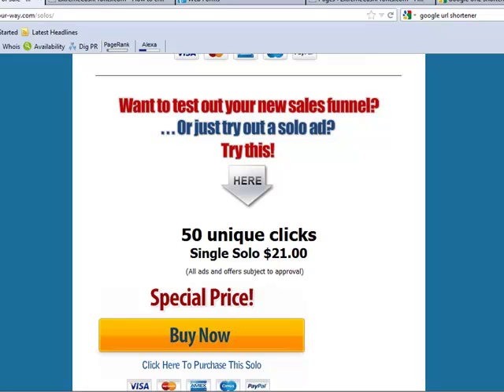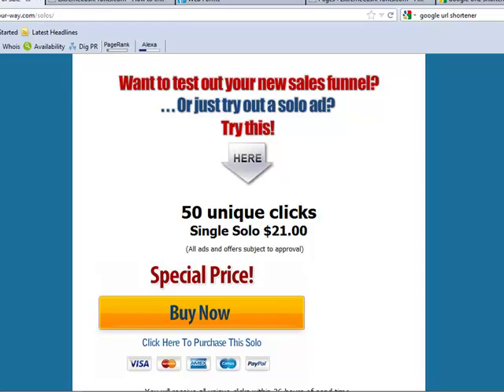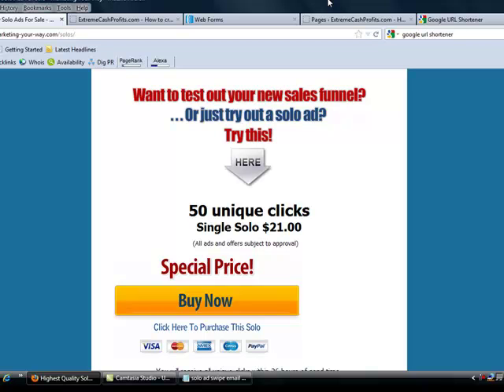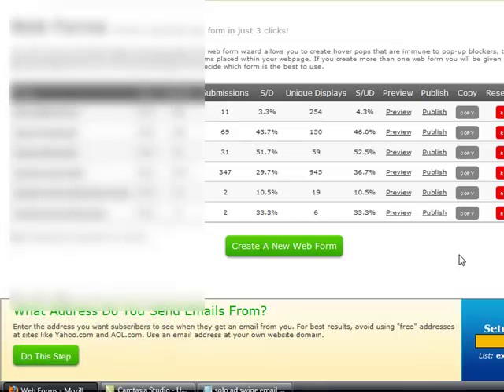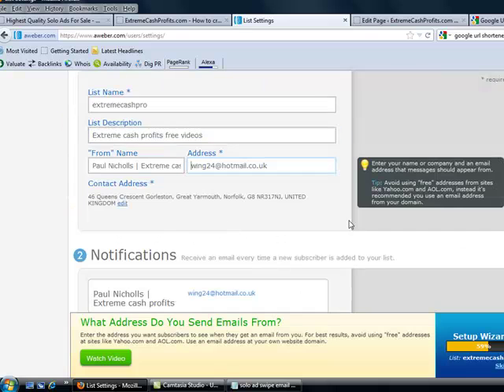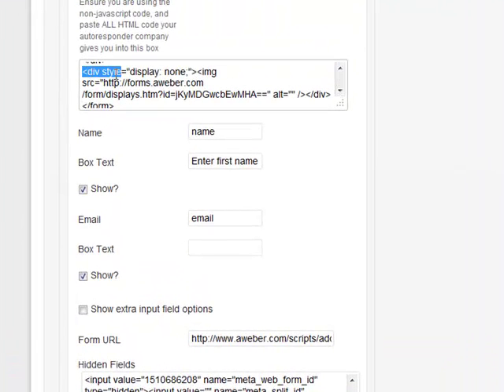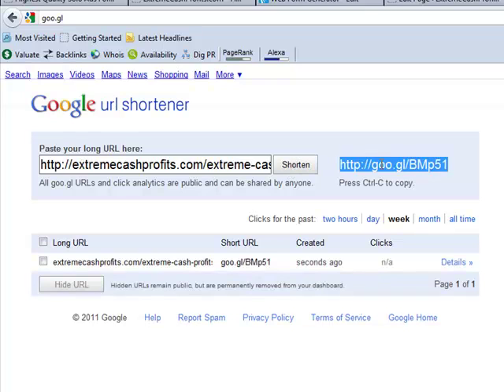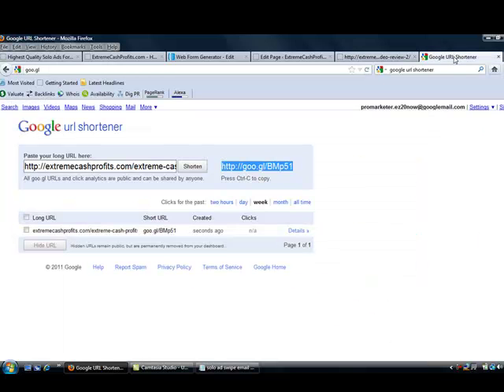Video 10 - How to Set Up a Solo Ad Campaign